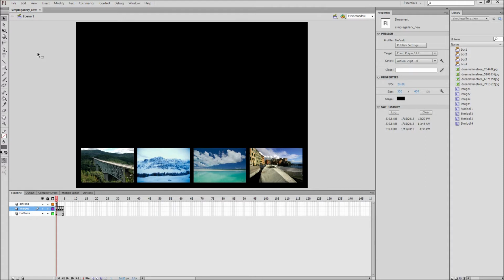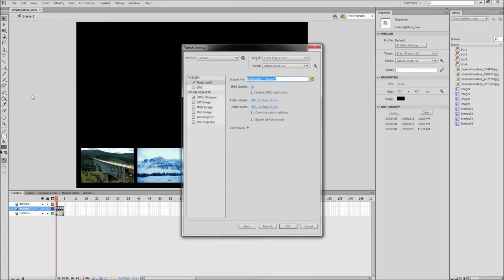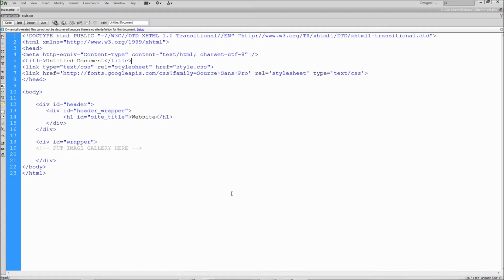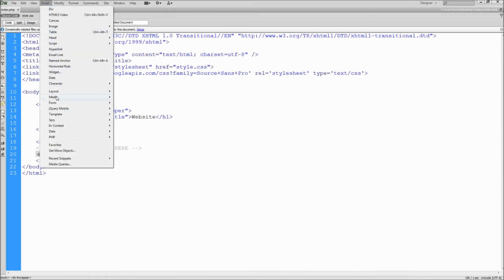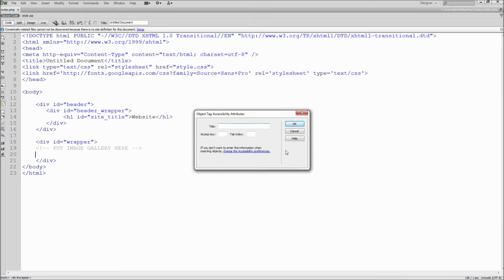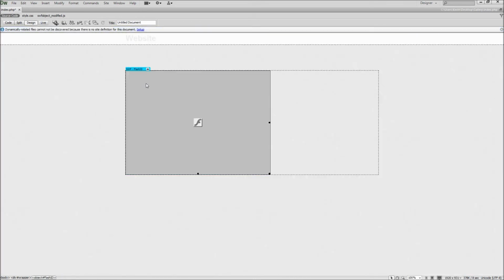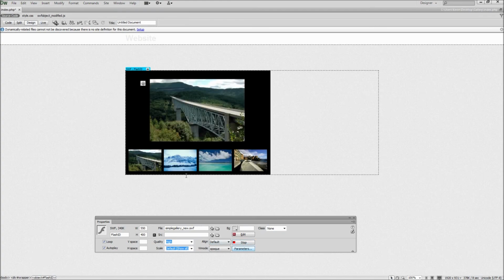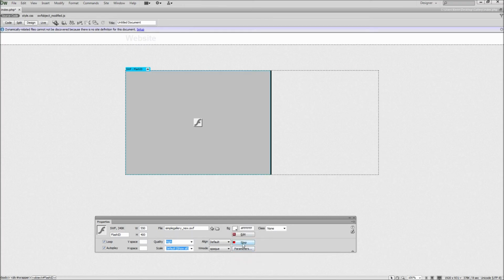Dreamweaver Tutorial: Use Flash in Your Website. -HD-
In this tutorial, you will learn how to put flash documents into your website using Dreamweaver CS6.